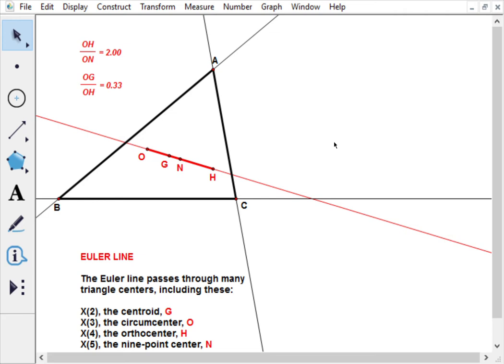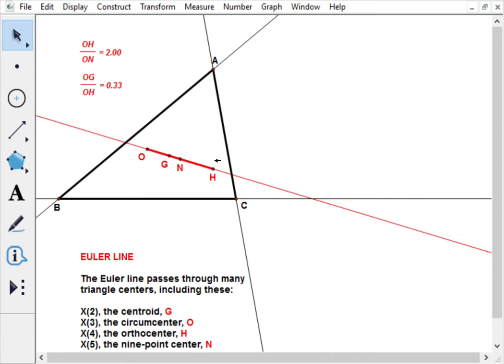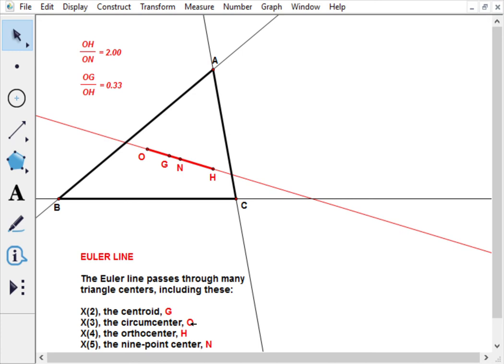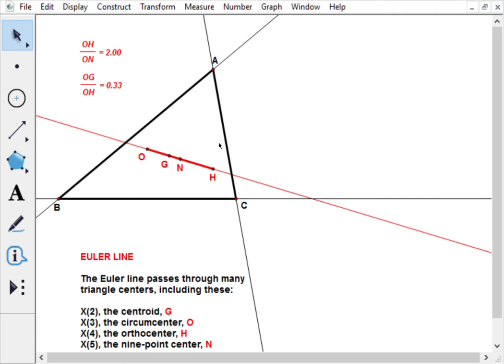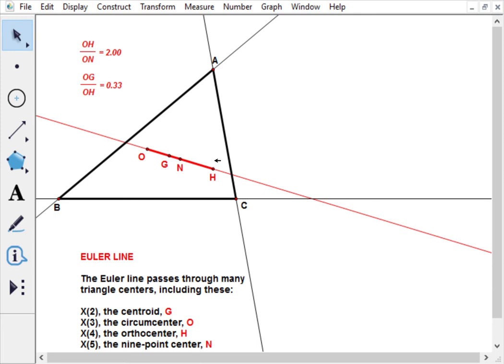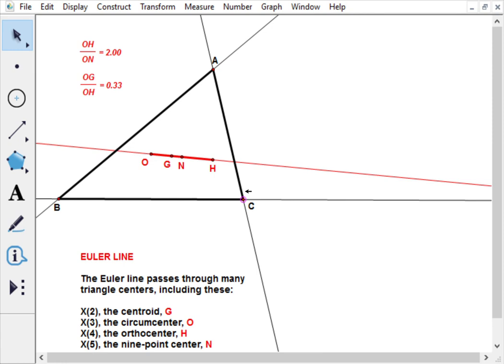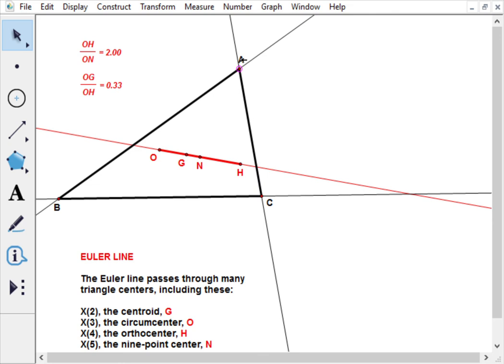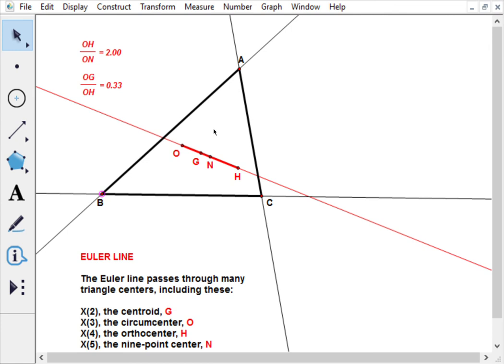EULER LINE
It was left to the great Euler to discover that the Circumcenter, Centroid and Orthocenter lie on a line!